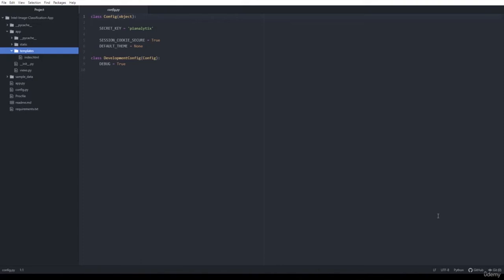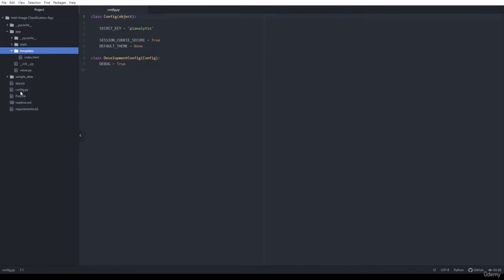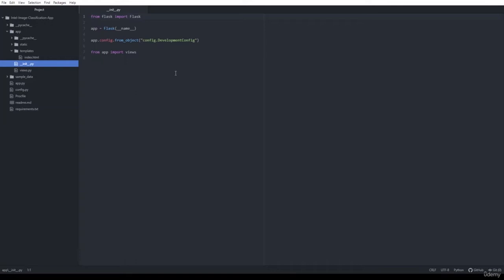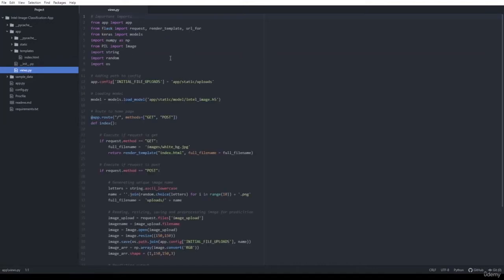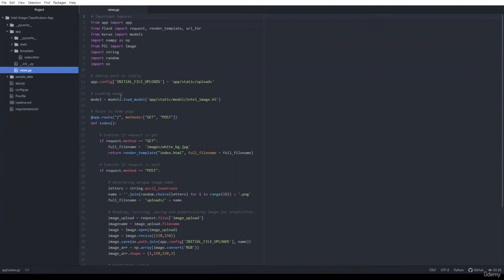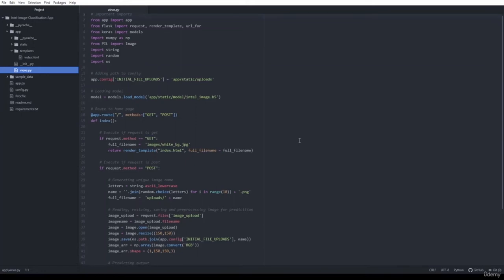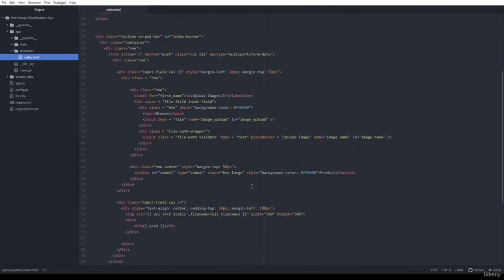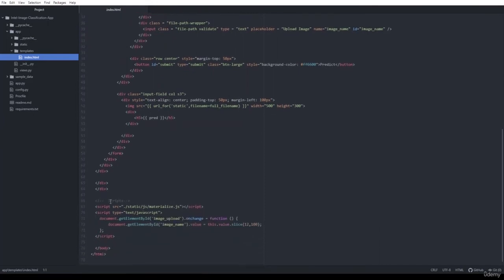4 Creating a Flask App